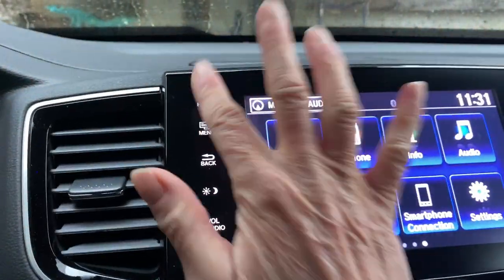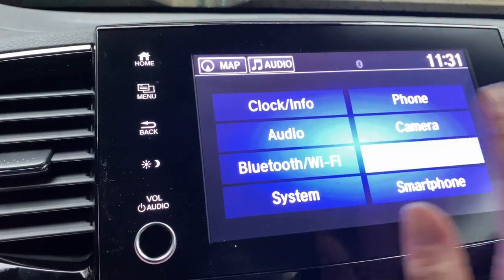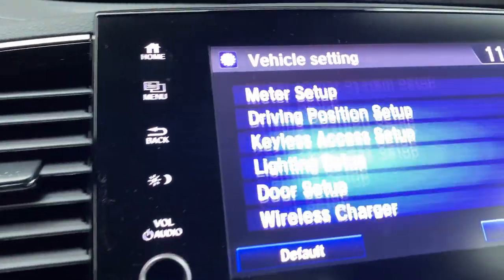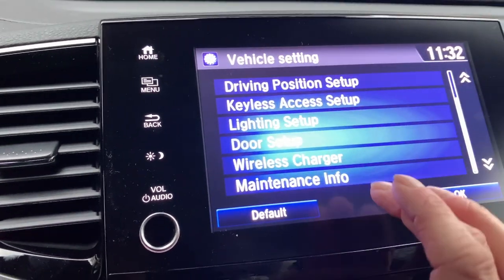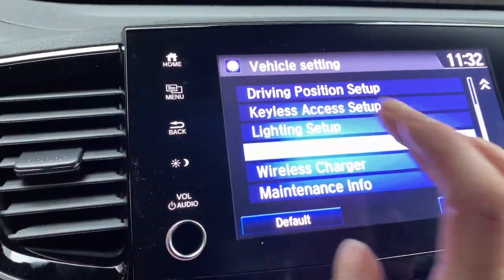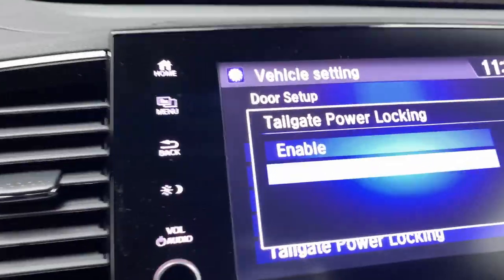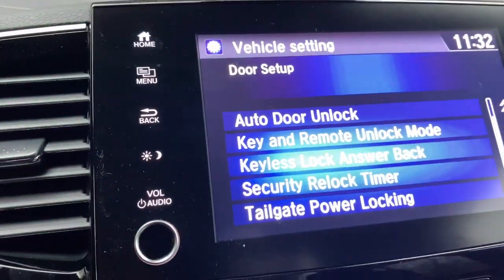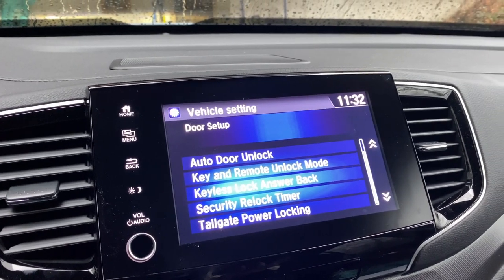Programming the Honda Ridgeline locking tailgate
Learn how to program your Ridgeline's locking tailgate

►Address: 2055 Mer Bleue Rd. Orléans, ON K4A 3T9